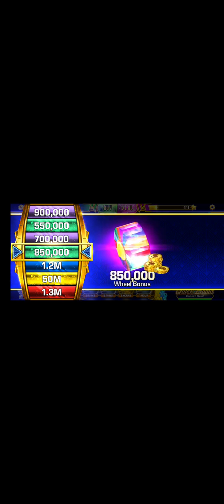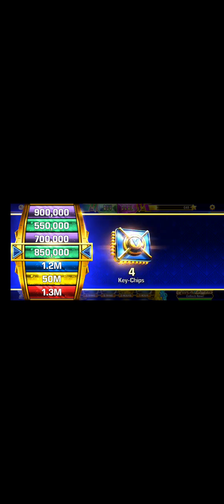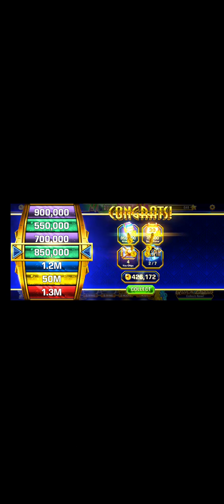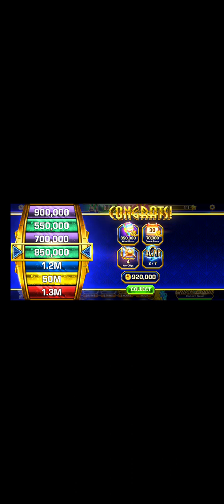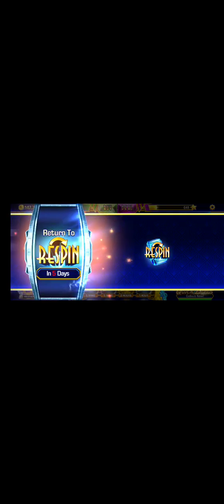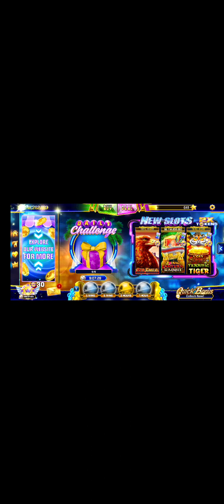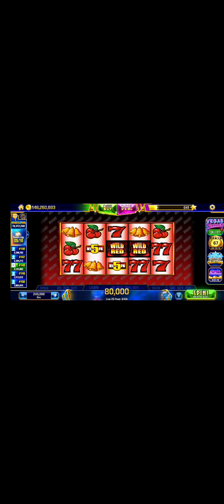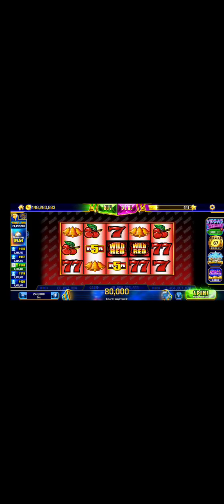Day 023 * Quick Hits Internet Social Casino